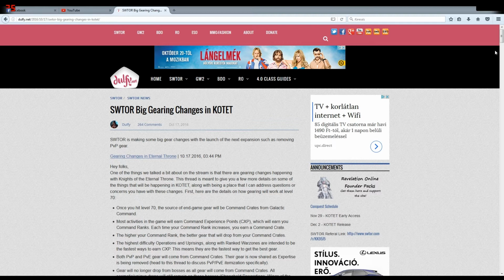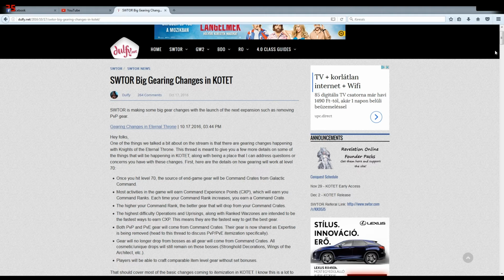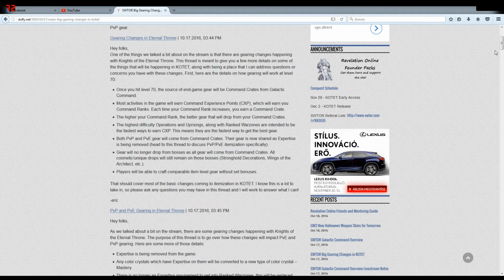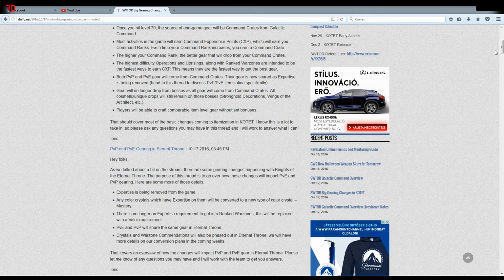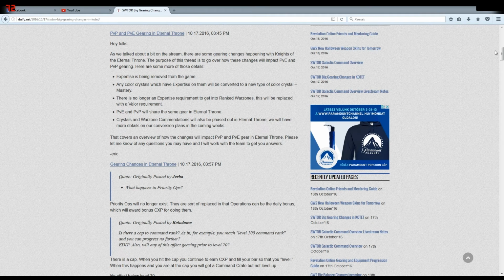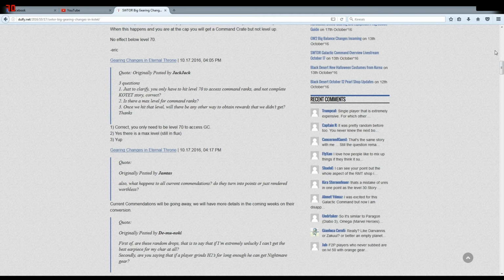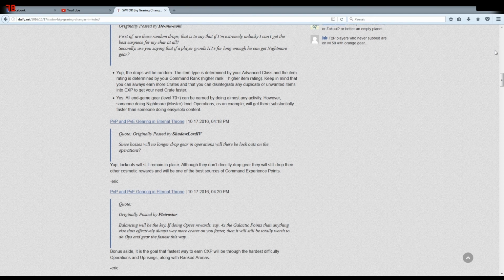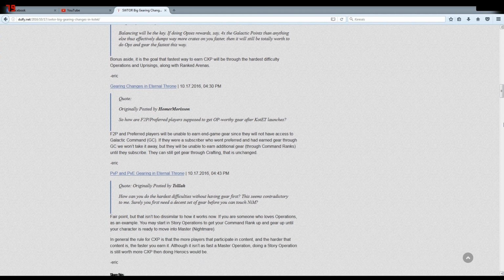SWTOR - BIG Gear Changes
If you wanna get FREE STUFFS, 7 day subscribtion in the game click my refeal

The Link where you can check out all of the datamined stuff

I'm playing on The Red Eclipse server.